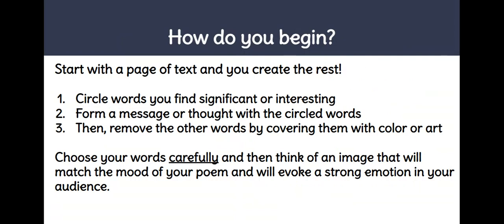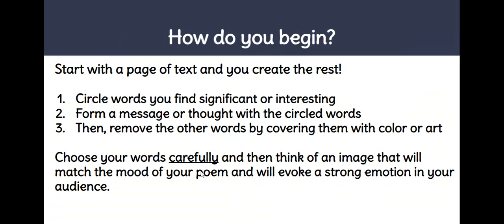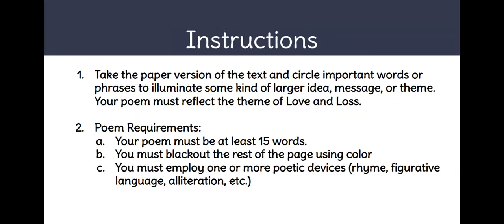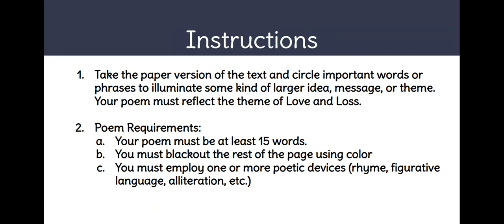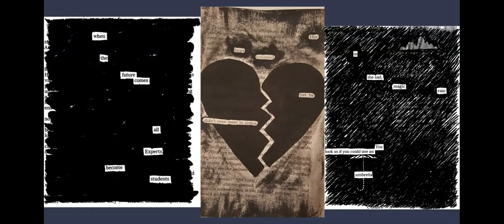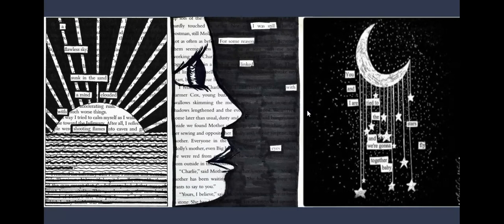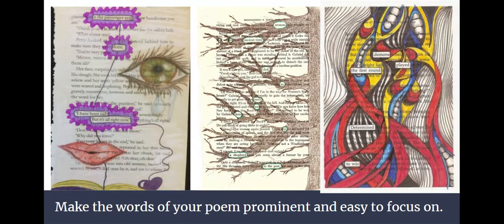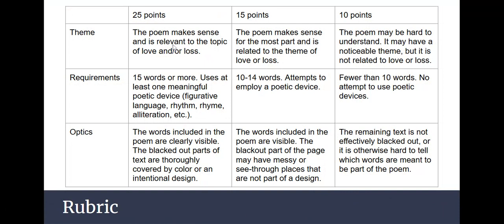Blackout Poetry 12/11/24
How to create Blackout Poetry.